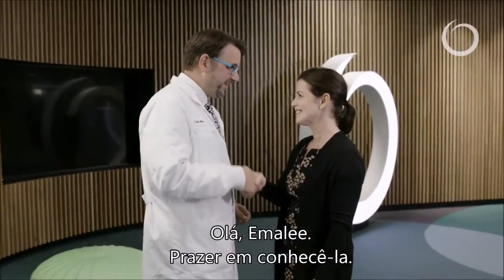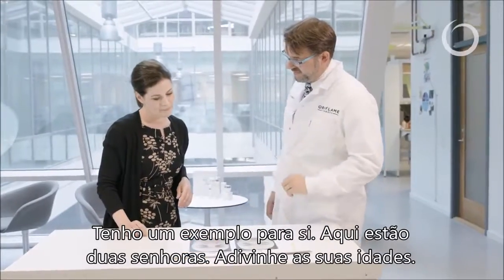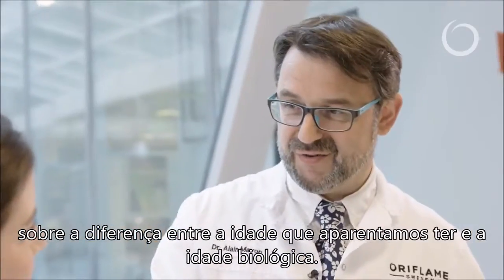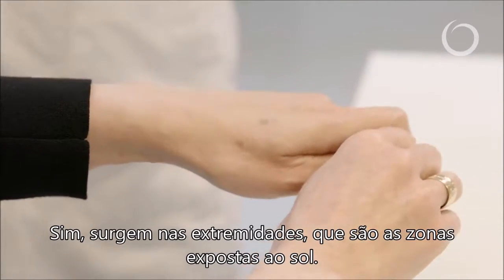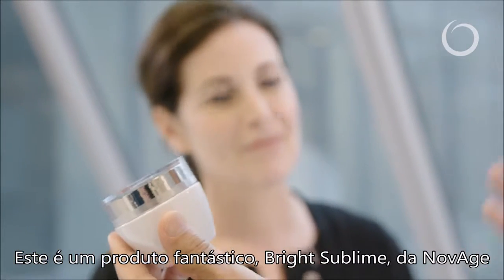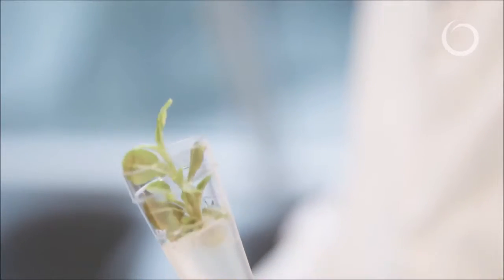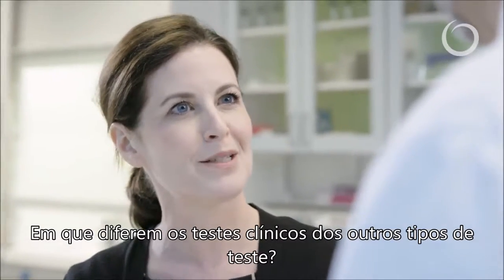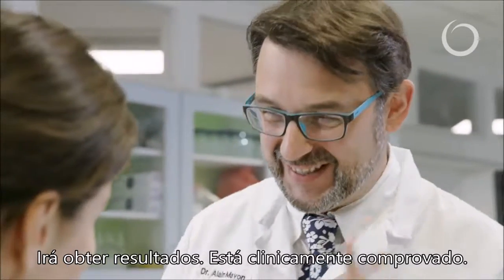Entrevista a Alain Mavon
Para o lançamento de Bright Sublime, a nossa nova adição à gama NovAge, convidámos um Assessor ao nosso laboratório de Cuidados do Rosto, no escritório global em Estocolmo, para falar com o Dr. Alain Mavon, Diretor Sénior de Ciência & Inovação Oriflame. Quer minimizar as manchas escuras? Entre no laboratório.